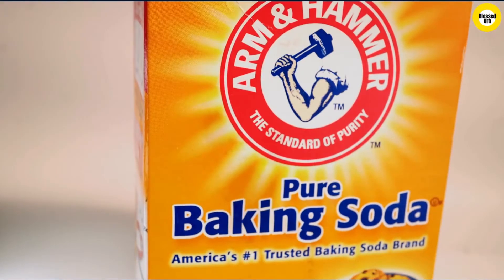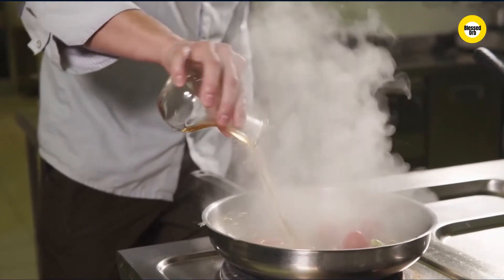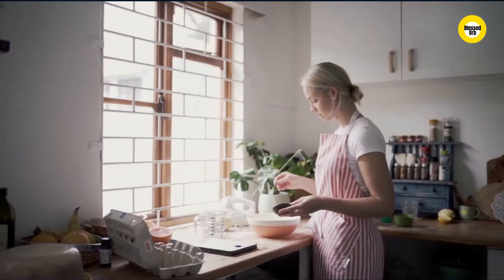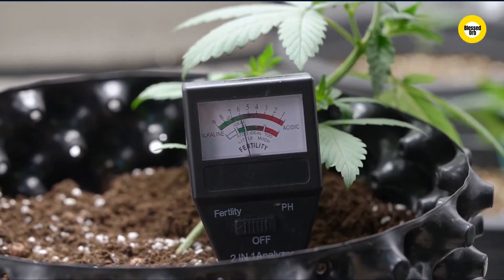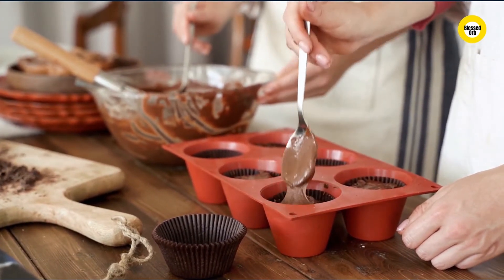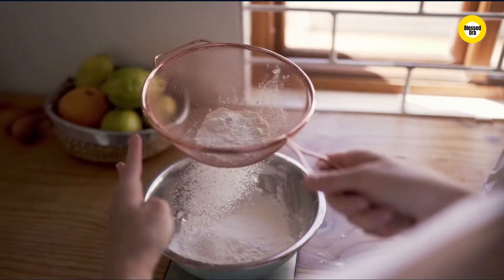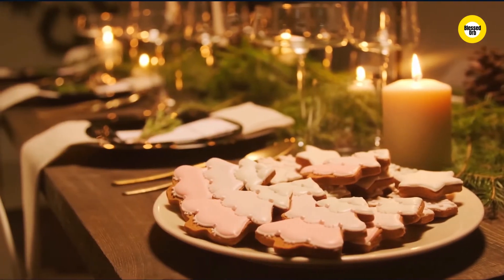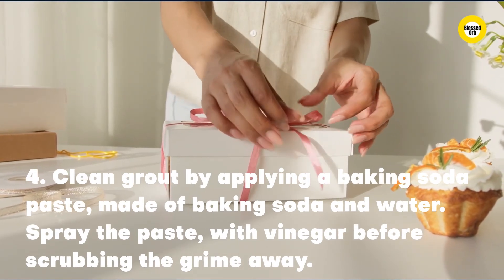Why Are Vinegar And Baking Soda So Good For Cleaning